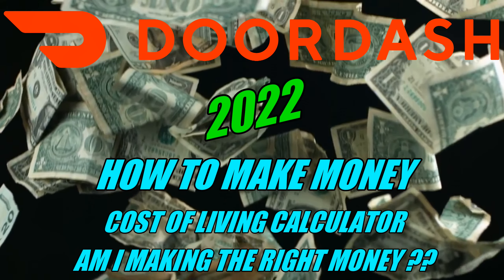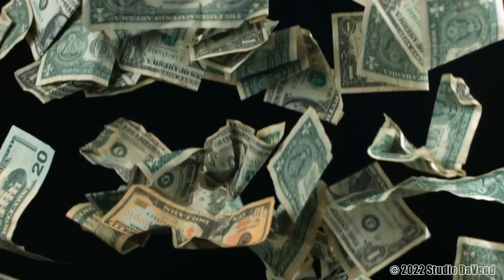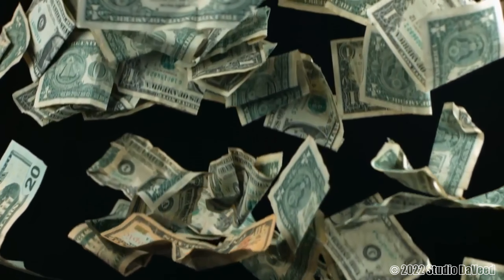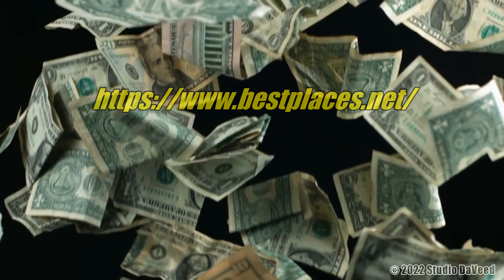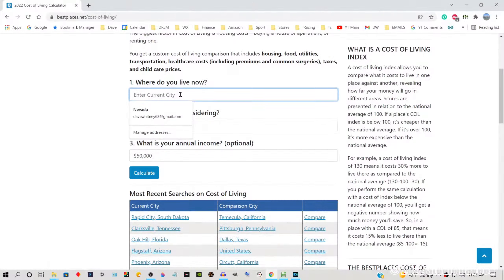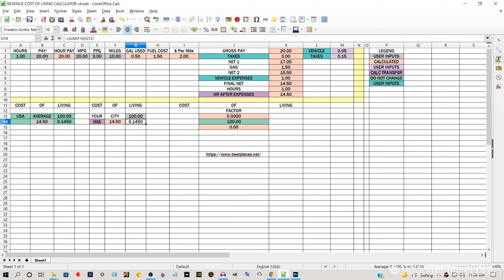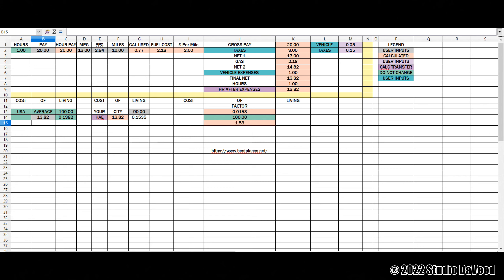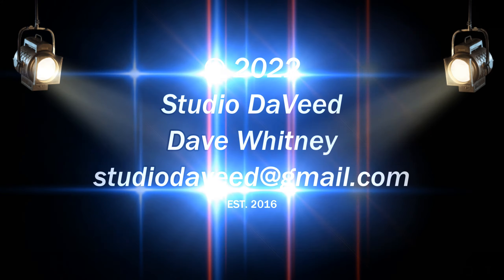2022 DOORDASH HOW TO MAKE MONEY COST OF LIVING CALCULATOR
CATERING/LARGE ORDERS FAQ
Large-Order-Program-Catering-Bag-Onboarding-
Process-FAQs?language=en_US

CARRIERS/INSULATION BAGS

LARGE TOTE:

PIZZA TOTE:

DRINK CARRIER:

DOORDASH SUPPORT PAGES

Studio DaVeed
EST. 2016
Dave Whitney
"Clap Along"
by Audionautix